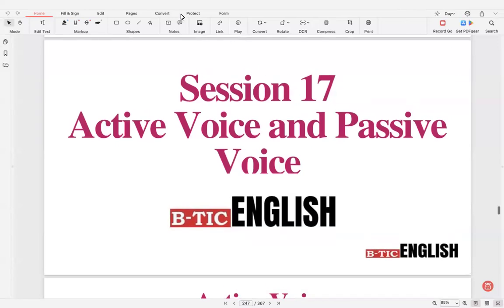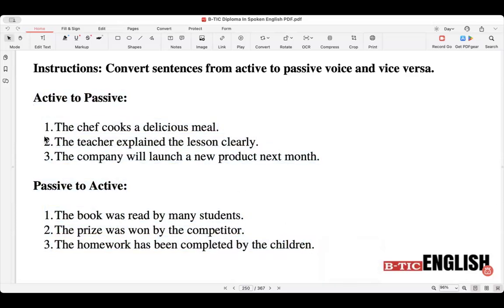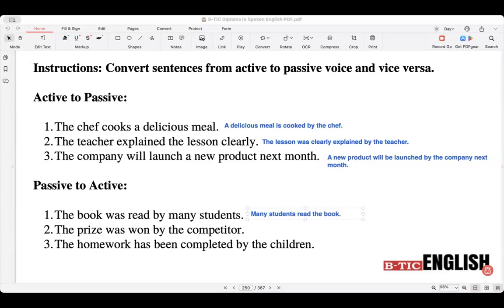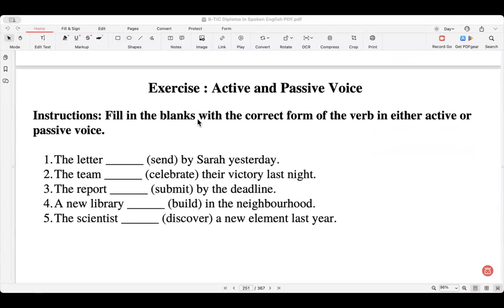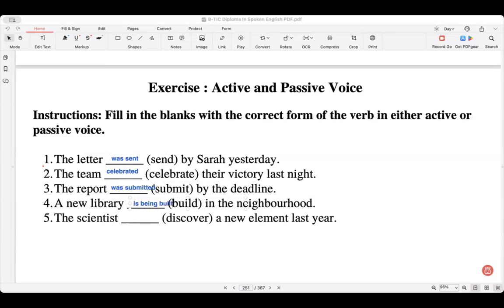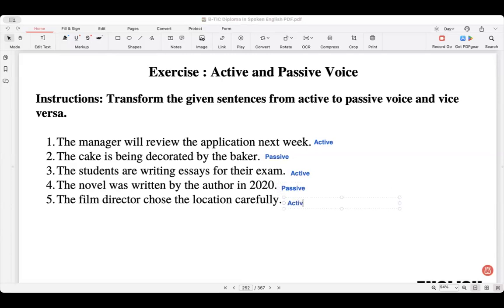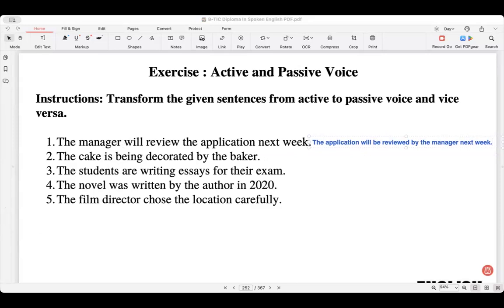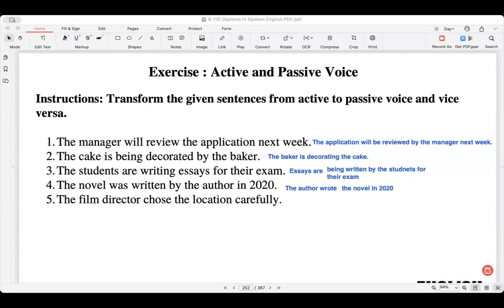Session 17 - Active Voice and Passive Voice